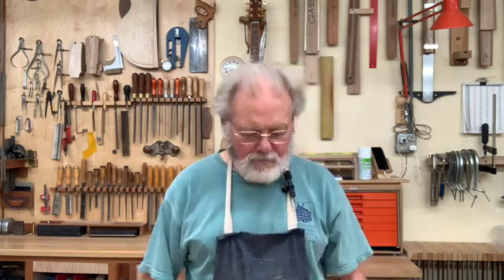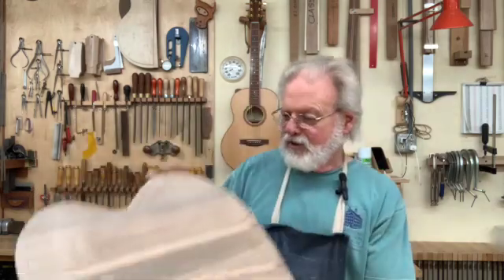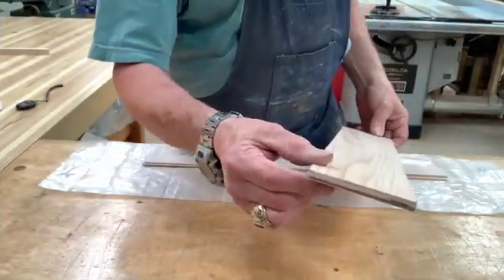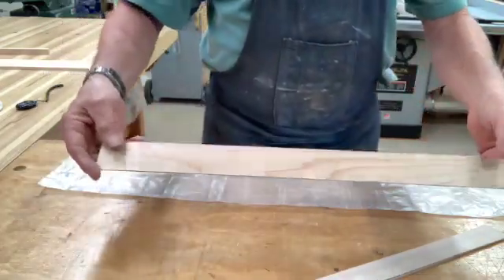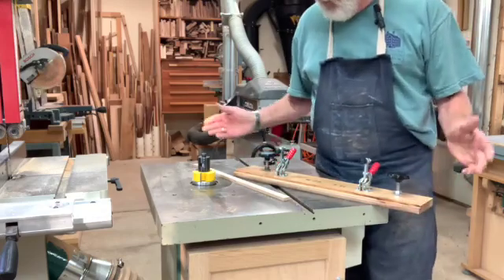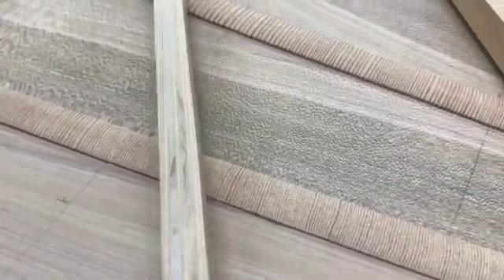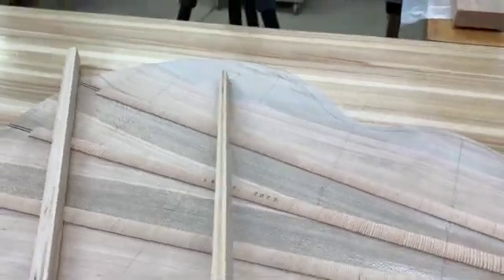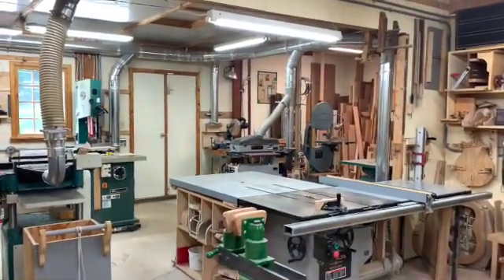Laminated Back Braces: Stiff, Light , Strong !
Laminating back braces can stiffen a back and increase percussiveness without adding weight.